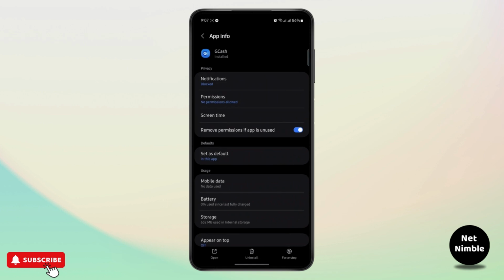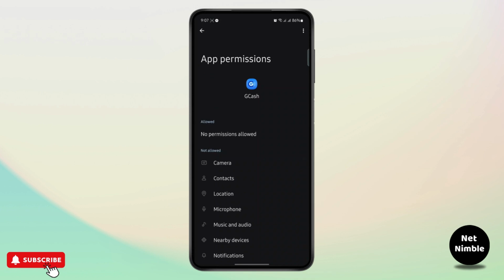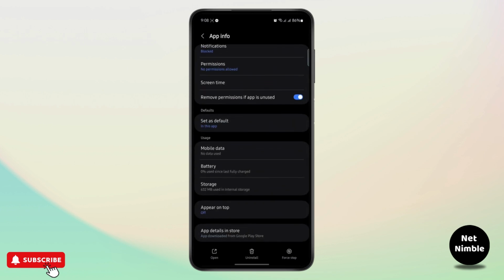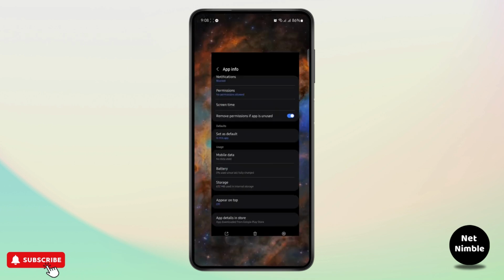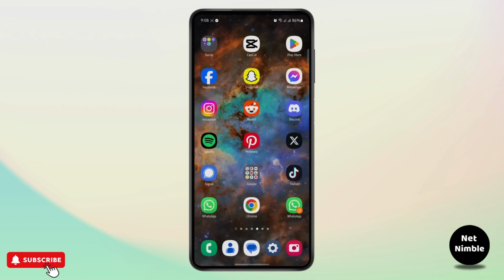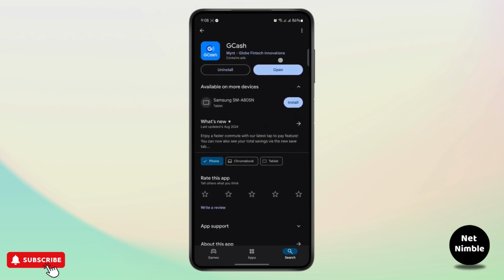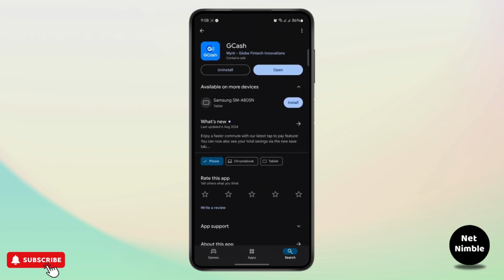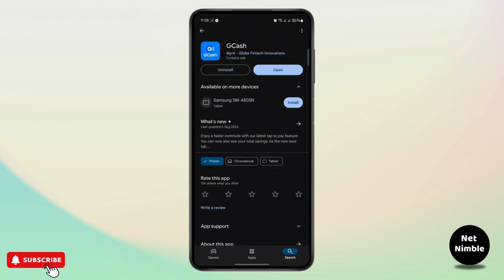How to Fix GCash App Error Code OT-50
Learn how to fix the GCash app error code OT-50 with this easy step-by-step guide! If you're encountering this specific error and are unable to access your GCash account, this video will walk you through the common causes and solutions to resolve the issue. Whether you're asking, "How do I fix the GCash app error code OT-50?" or need troubleshooting tips, this tutorial has you covered. Watch now to get your GCash app working smoothly again!

Timestamps:

00:00 How to Fix GCash App Error Code OT-50
00:10 Step-by-Step Instructions for Resolving the Issue